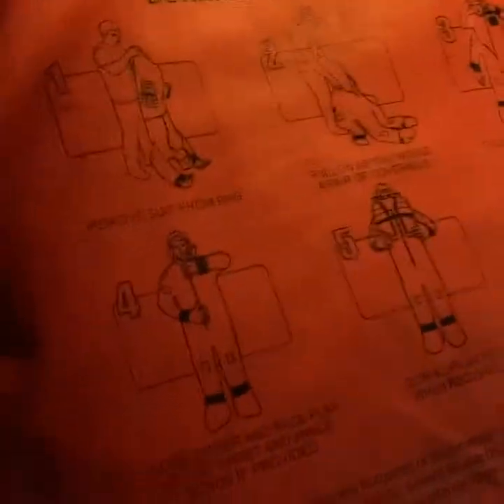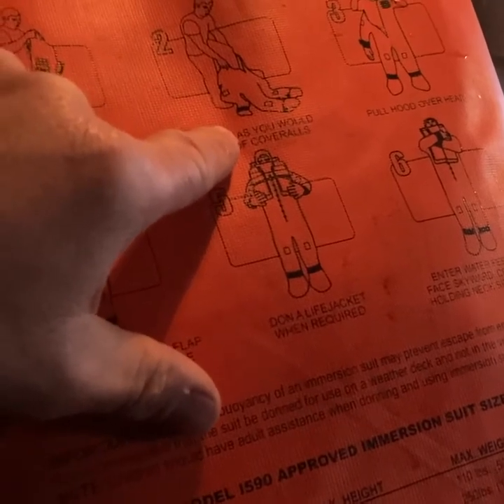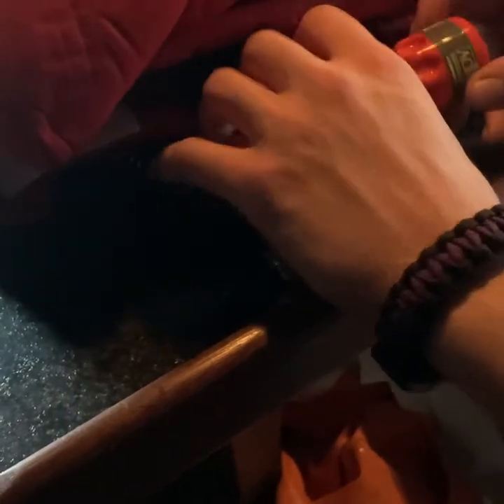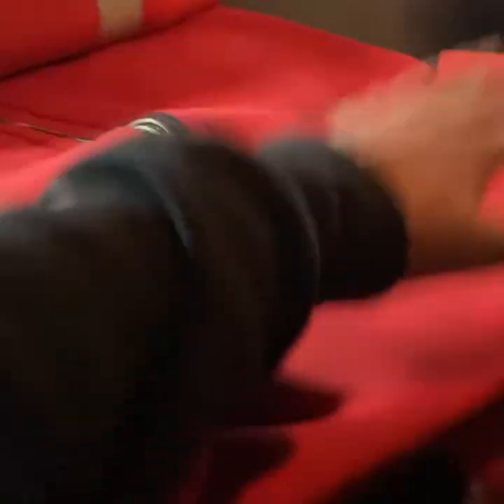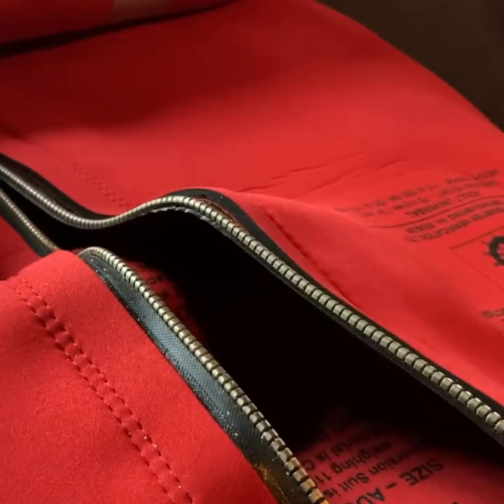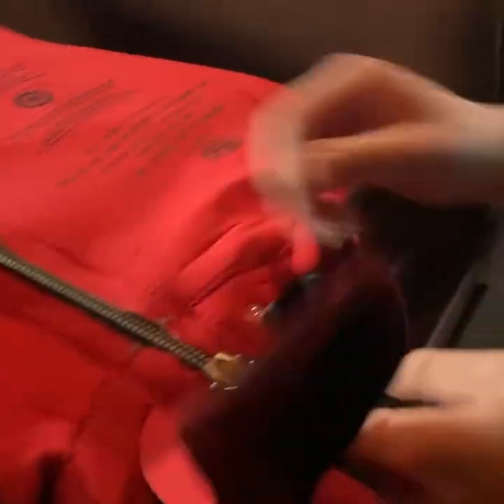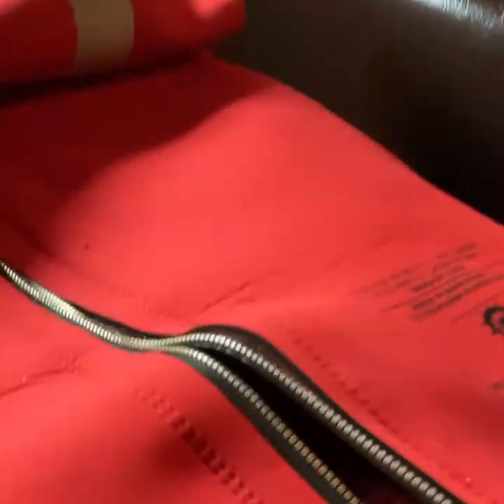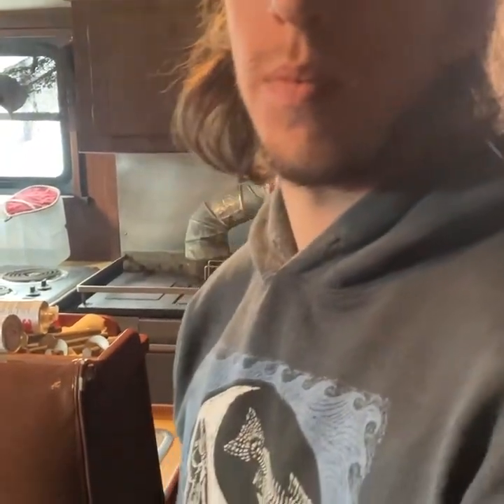Greenhorn must don his survival suit!